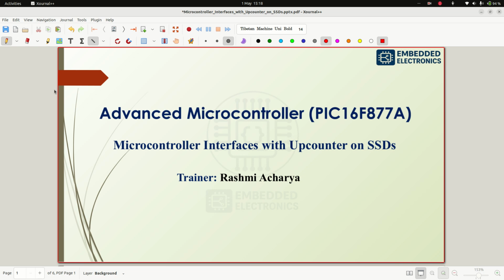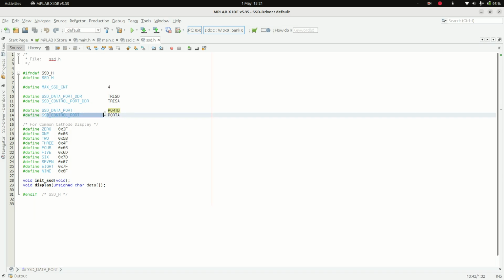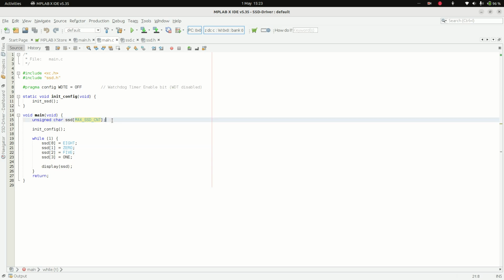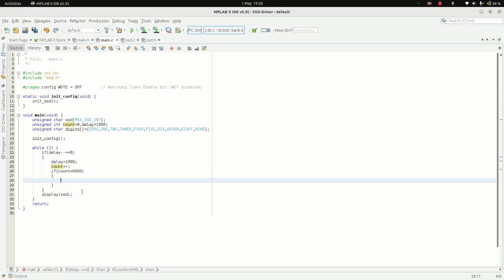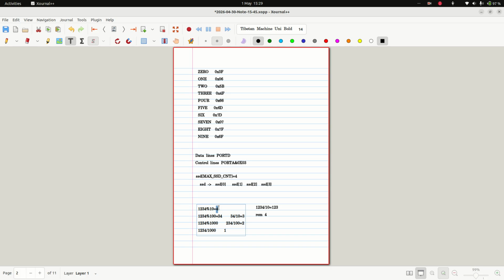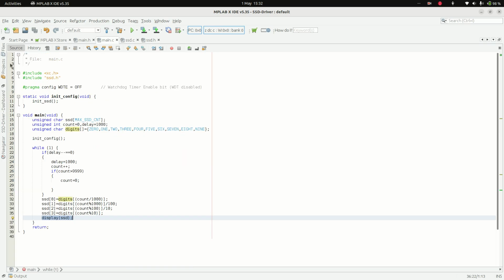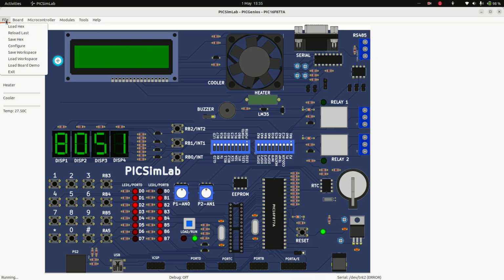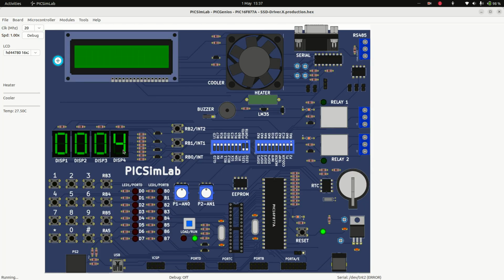PIC16F877A Projects with PICSimLab | Episode 7: Microcontroller Up Counter on SSD | Embedded Systems